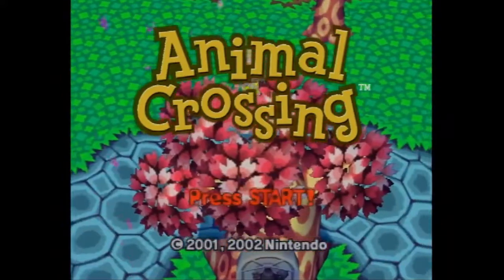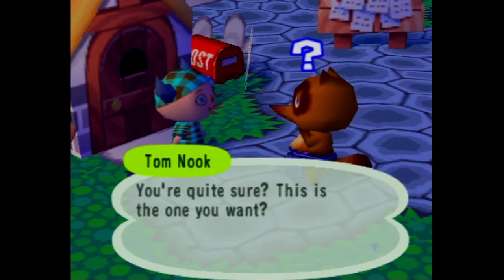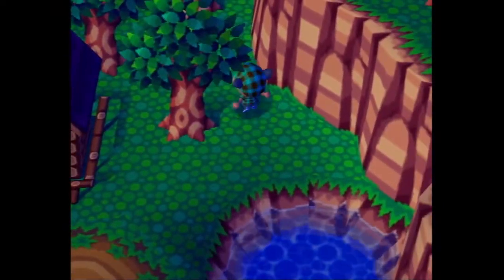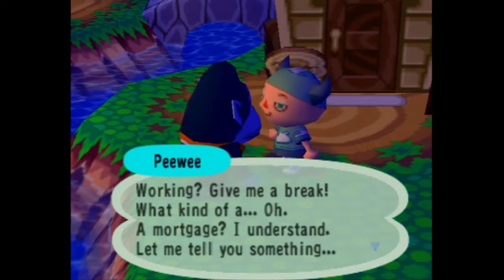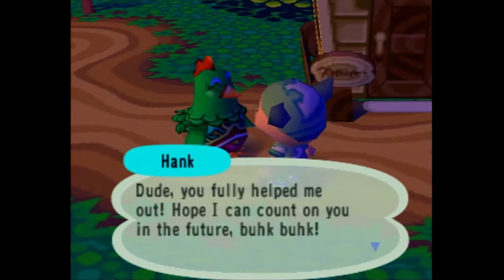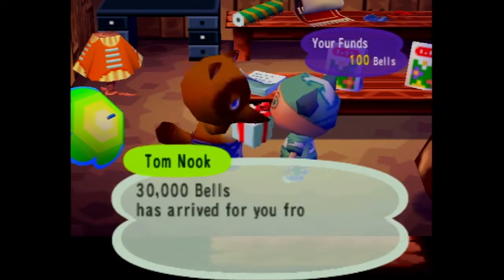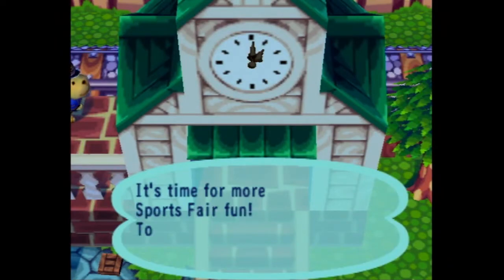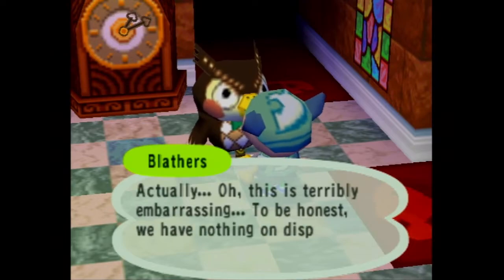Animal Crossing (GameCube) - Let's Play 1001 Games - Episode 611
The Animal Crossing that started it all

Animal Crossing[a] is a 2001 life simulation video game developed and published by Nintendo. It is a localized version of Dōbutsu no Mori (lit. "Animal Forest"), a Nintendo 64 game that was released in Japan on April 14, 2001. It was enhanced and re-released on the GameCube in Japan later that year as Dōbutsu no Mori+, which was localized worldwide as Animal Crossing. Another version, Dōbutsu no Mori e+, was released in Japan in 2003, adding the improvements made to Animal Crossing plus some additional features. It received critical acclaim from reviewers and sold relatively well, with many publications naming it one of the greatest video games of all time.

Animal Crossing is an open-ended game in which the human player character moves into a village populated with anthropomorphic animals. The player can interact with the animals, as well as other players through the GameCube's memory card. The game is synced with the GameCube's internal clock and calendar, allowing the game to be played in real-time, which also follows seasons and holidays.

Game Boy Advance connectivity plays a role in Animal Crossing, using a Nintendo GameCube – Game Boy Advance link cable. Each town has an island that can be accessed by plugging in a Game Boy Advance with a GameCube link cable. A character called Kapp'n ferries the player to the island for free. An exclusive animal roams the island, with whom the player can become friends. The island has an exclusive type of fruit: coconuts. The player can also decorate a small communal beach house and fish at the shores. On leaving, the player can download the island to a GBA and give fruit to the villager, who drops Bells; if the player returns to the island, they can pick up the money that has been dropped. Players can leave the islander tools to use, such as the shovel or net. Downloaded islands can be traded between GBAs, using a Game Boy Advance Link Cable.

The Game Boy Advance can be used when shopping at the Able Sisters. The pattern design tool can be downloaded to a Game Boy Advance, and the player can then upload designs made on a Game Boy Advance to the GameCube. This feature can be accessed by plugging in a Game Boy Advance with a GameCube Game Boy Advance Cable and talking to Mabel in the Able Sisters shop. The game is also compatible with the e-Reader; by visiting the Post Office while connected to the accessory via the Game Boy Advance link cable, players can scan Animal Crossing themed cards to receive new items, town tunes, or pattern designs.

The game was developed by Nintendo EAD with an inexperienced team led by Katsuya Eguchi, Hisashi Nogami, and Super Mario co-creator Takashi Tezuka, most of whom had regrouped after the release of Yoshi’s Story in 1997. The 64DD peripheral served as an enabling technology platform for the conception and development of the game, with its real-time clock and 64MB floppy disk for writable mass storage.[5] Due to 64DD's extended delays and cancellation, the game's development was moved to the Game Pak cartridge medium—the only Game Pak containing a real-time clock—plus a Controller Pak for saving progress.[6] Kazumi Totaka served as the game's sound director.[7] Kenta Nagata composed background music for the fields, Toru Minegishi for the indoor areas and Shinobu Tanaka for the events.[7] The game was originally released as Dōbutsu no Mori (lit. "Animal Forest") on the Nintendo 64 in Japan in April 2001. It is the last game Nintendo released for the Nintendo 64, and second to last game released for the system in Japan.